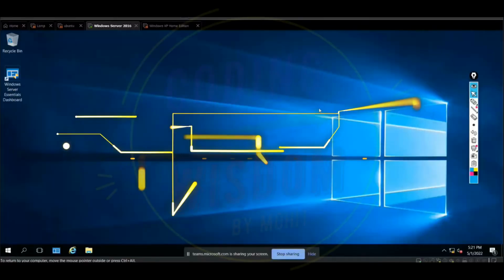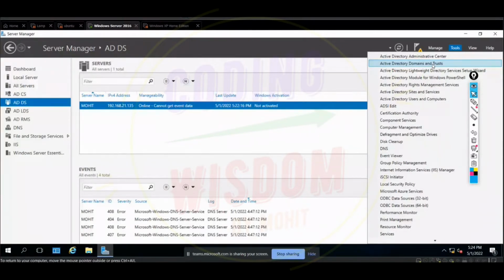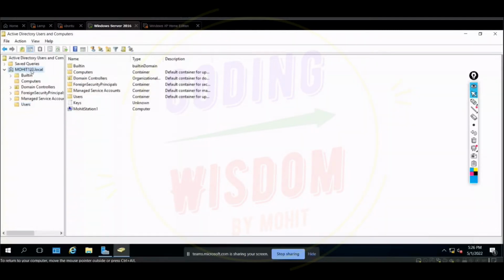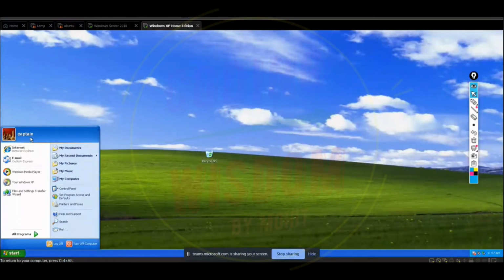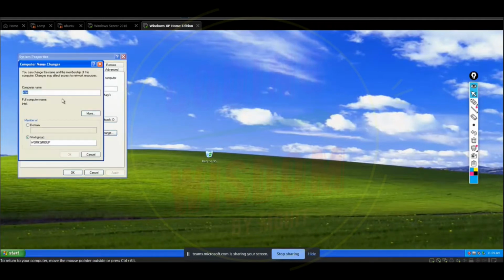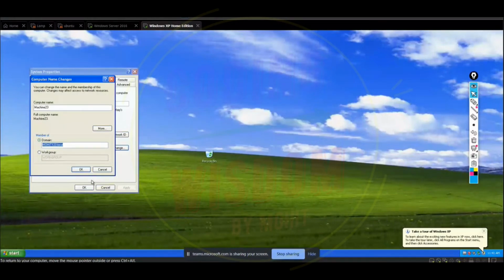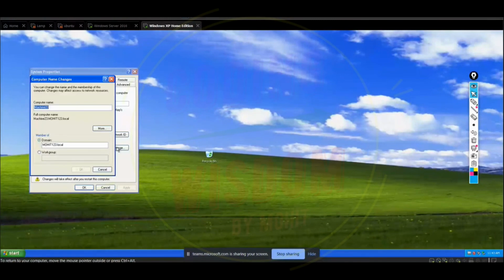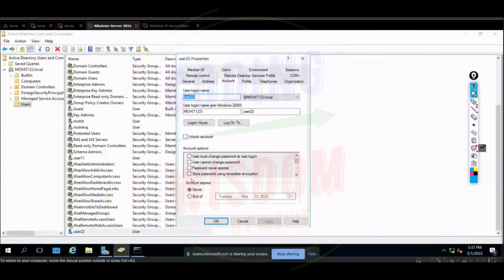Active Directory in Windows server 2016, User and Computer creation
User login and computer creation on Active Directory on Windows Server 2016